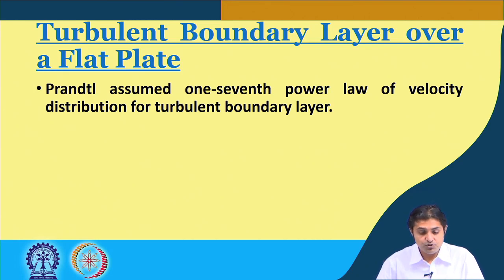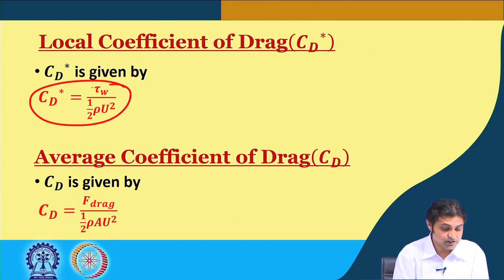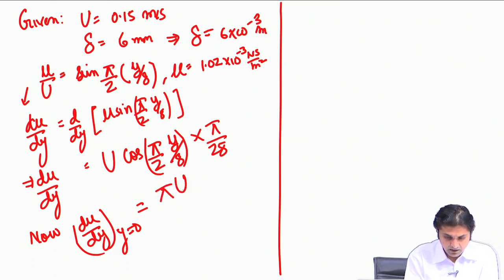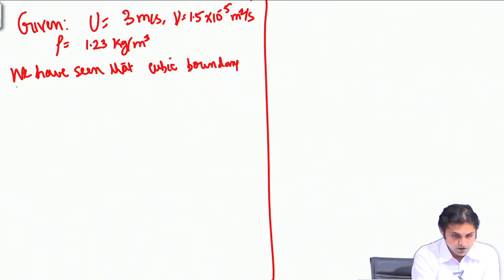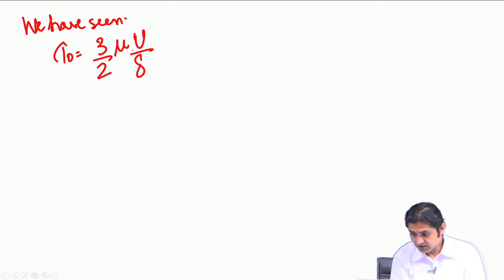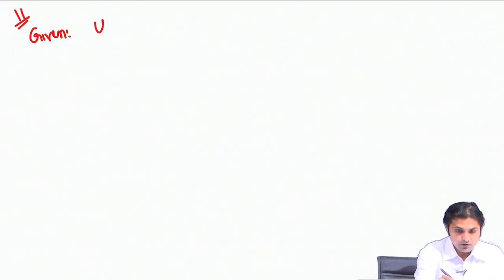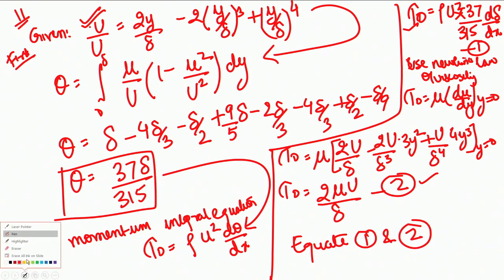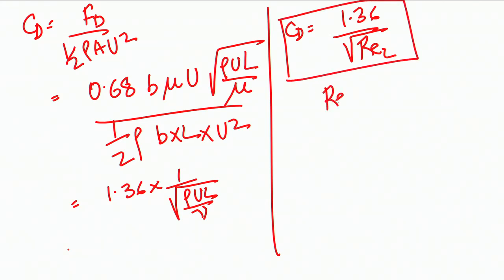Lecture 21: Boundary Layer Theory (Contd.)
Key Points:
Laminar and turbulent boundary layer over a flat plate

IIT Kharagpur